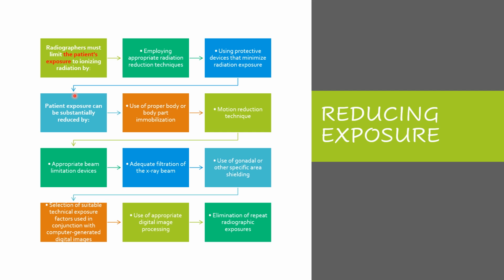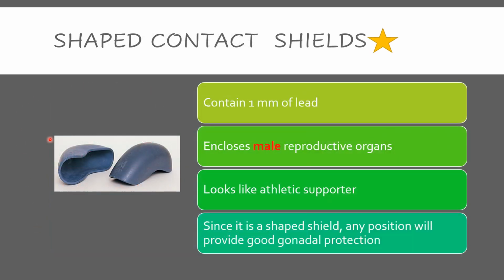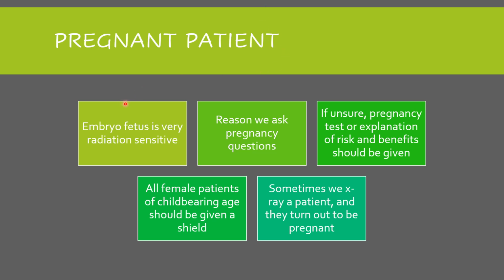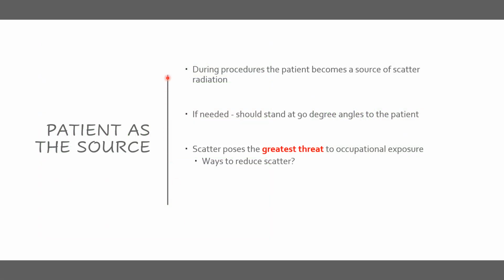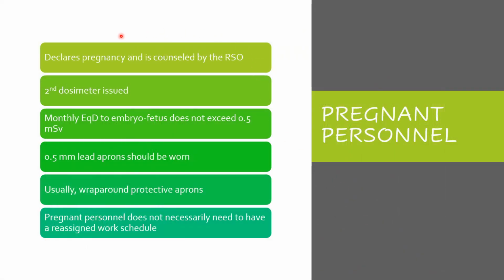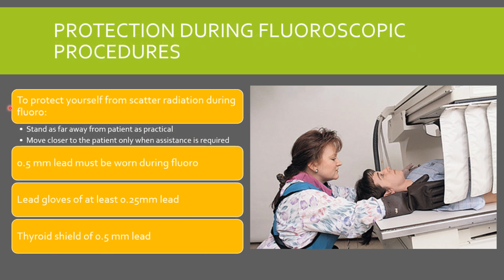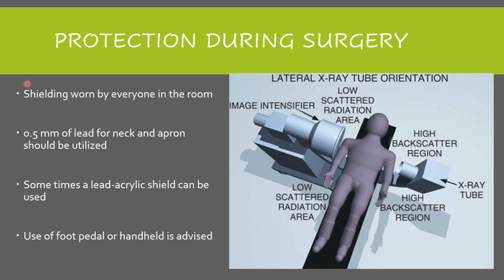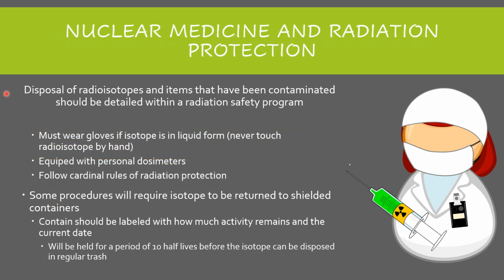Ch 15: Management of Patient and Personnel Radiation Dose During Procedures